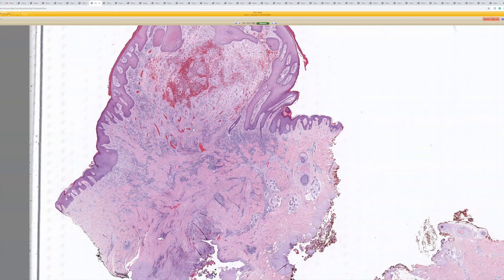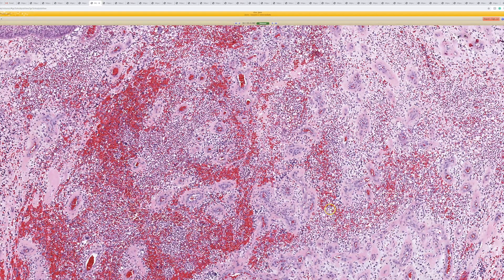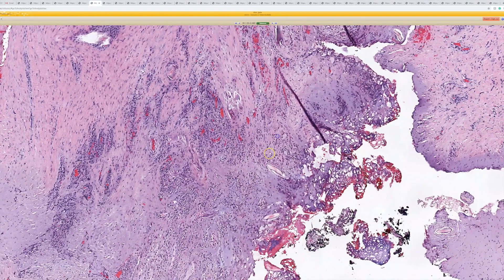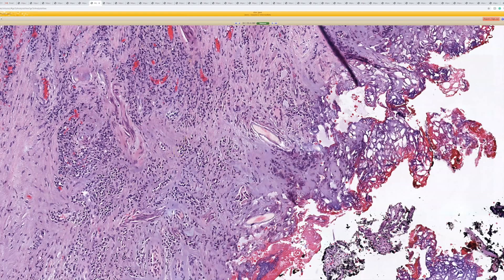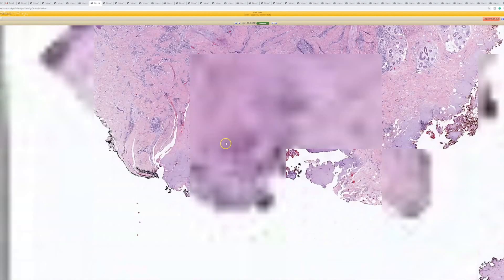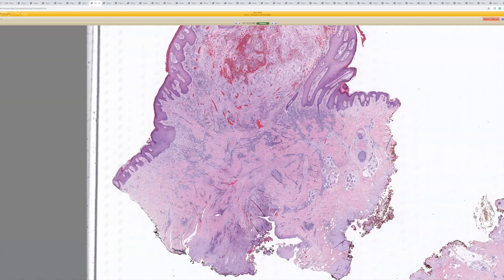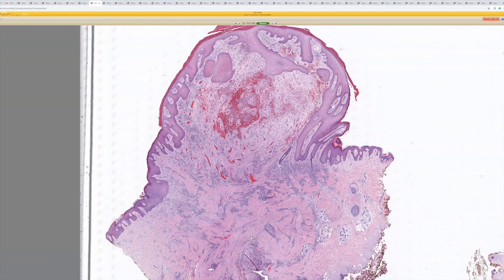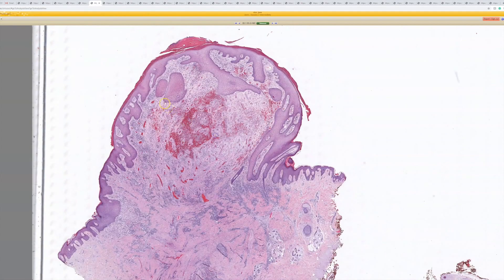Pilonidal cyst/sinus/tract: 5-Minute Pathology Pearls